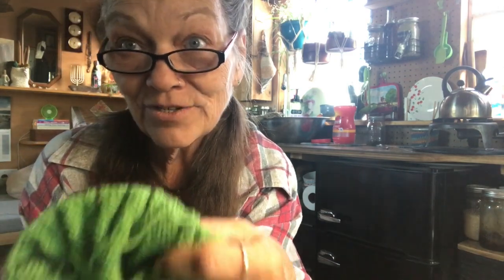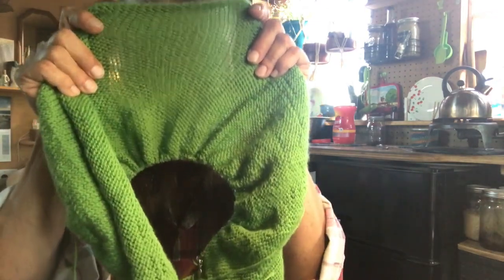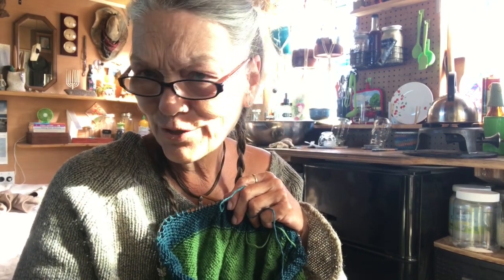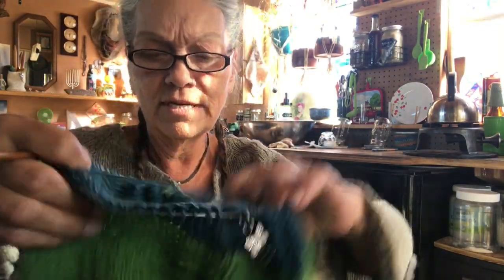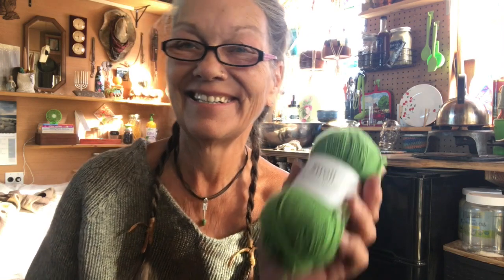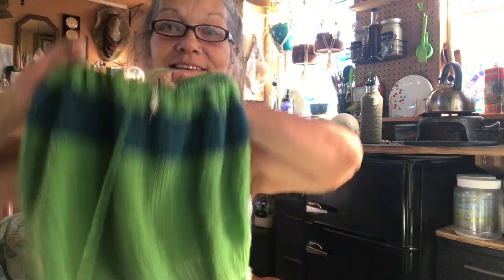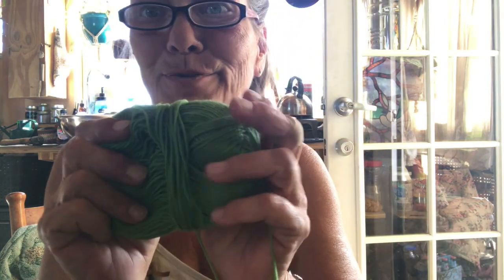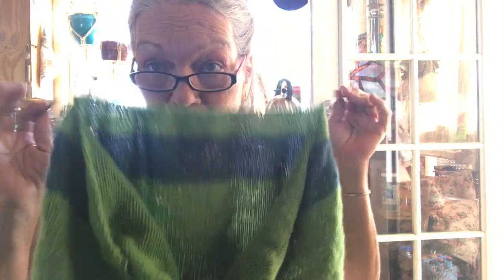Playing Yarn Chicken on a Sweater Top 05/23 Monday Update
Today's vlog will answer the questions, "Did I have enough yarn?" Or do I substitute even more colors? Watch til the end to see! I hope you are encouraged to take up a soothing productive activity to get through some of the more difficult days!
Much love and Shalom,
Betty a.k.a. Betriska

To all of my subscribers who have made this beautiful life possible through your thoughtful and generous gifts!

Mailing address:
16021 N.Pierce Ferry Rd.